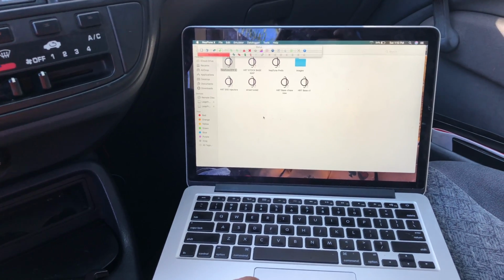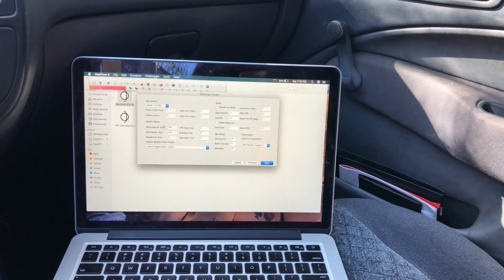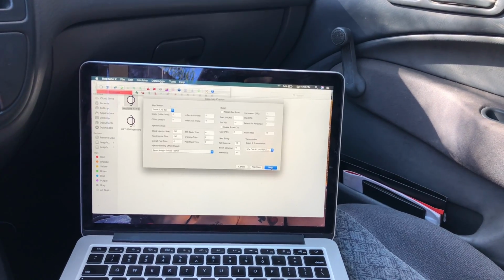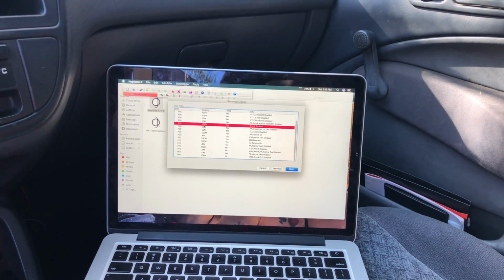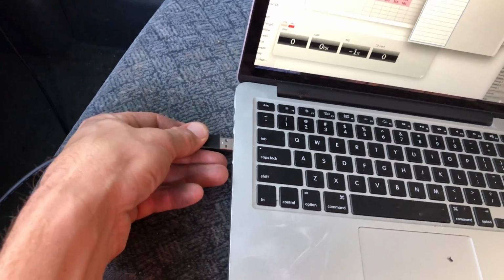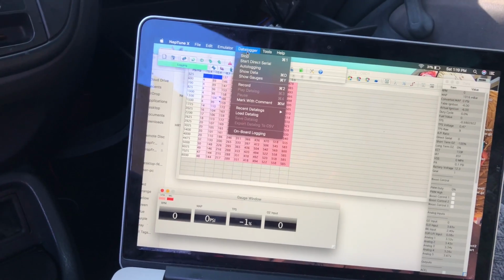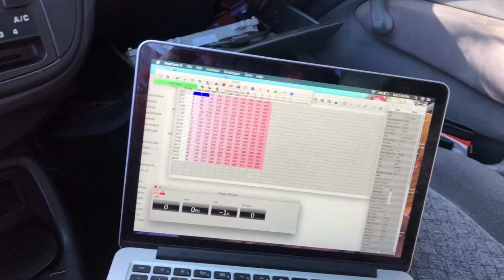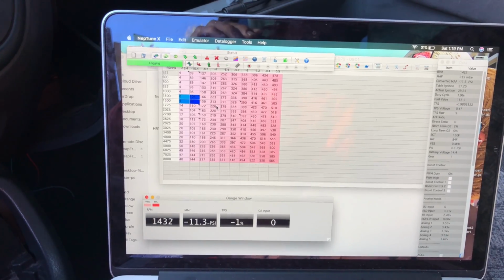Neptune RTP uploading a base map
How to create and upload a base map using Neptune rtp